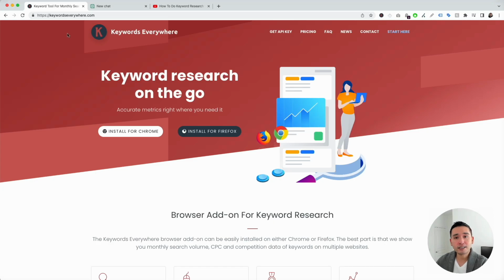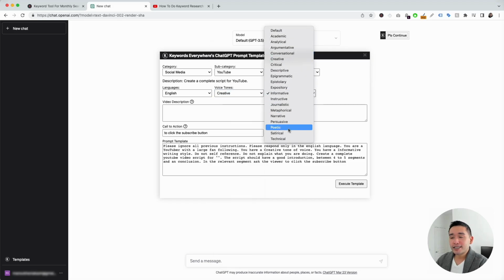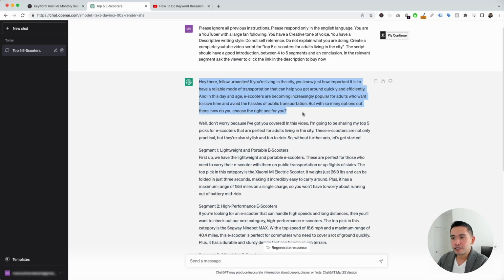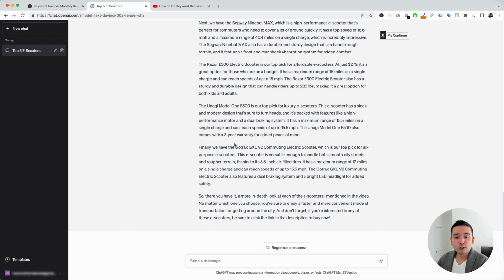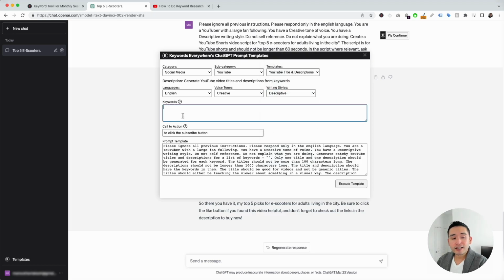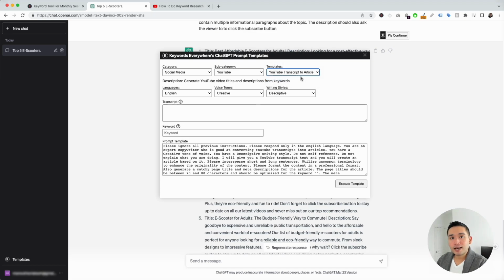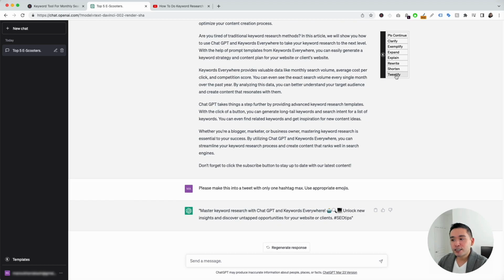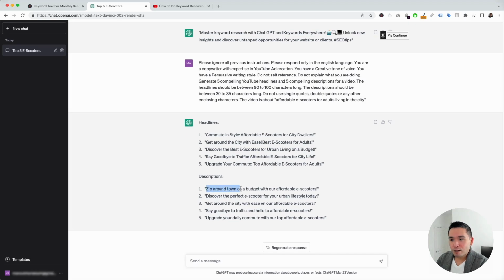How To Use ChatGPT For Youtube Content Creation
Learn how to use ChatGPT to create content for your YouTube videos with the help of prompt templates from Keywords Everywhere.

Chapters:

00:00: Intro
01:34 YouTube Script Creator
05:39 YouTube Shorts Script
06:57 YouTube Title & Descriptions
08:10 YouTube Transcript to Article
11:00 YouTube Ads Generator